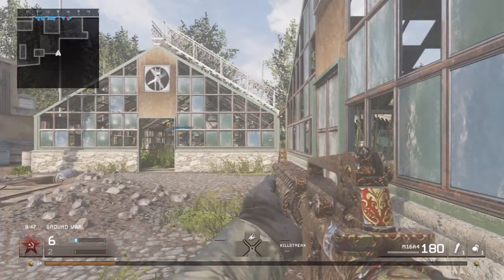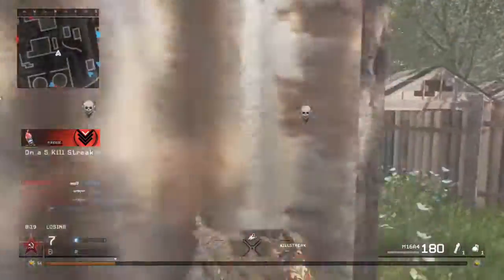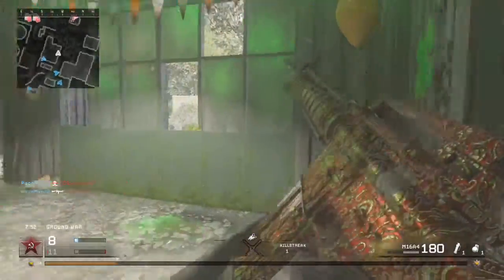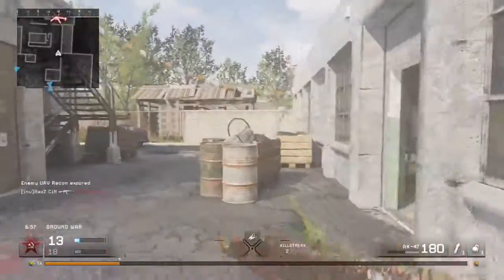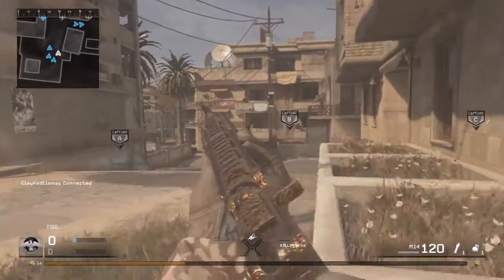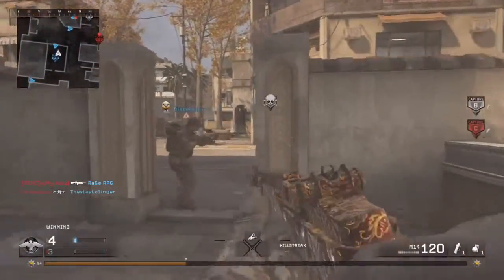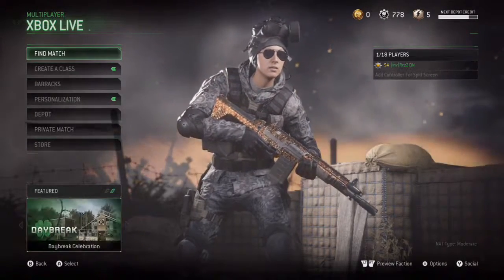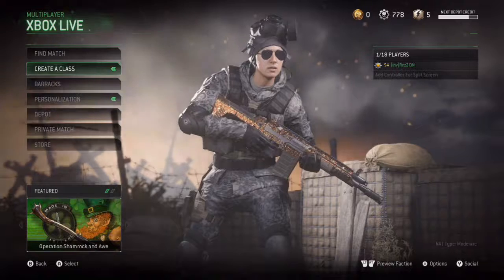Regal Assault Rifles (MWR)